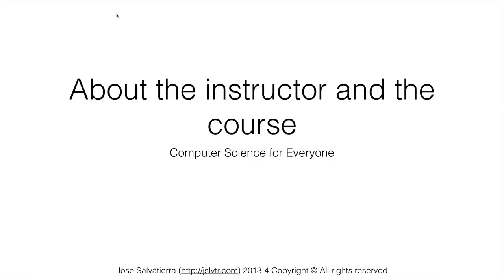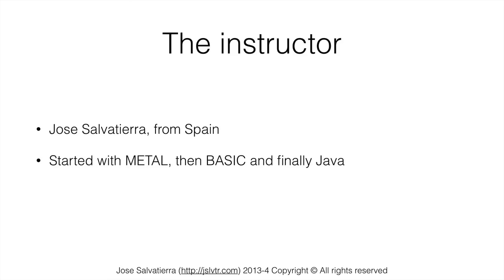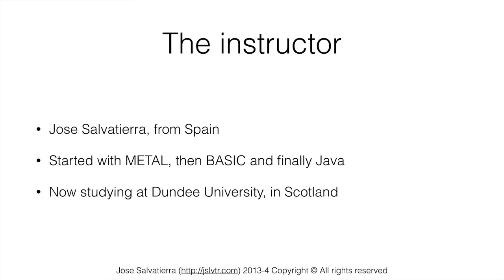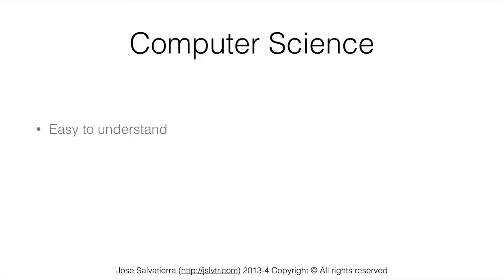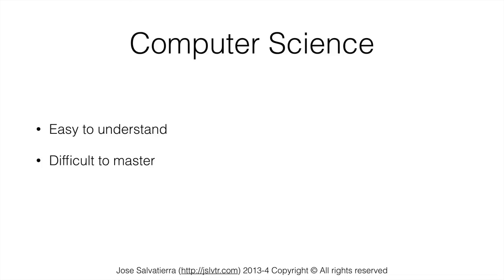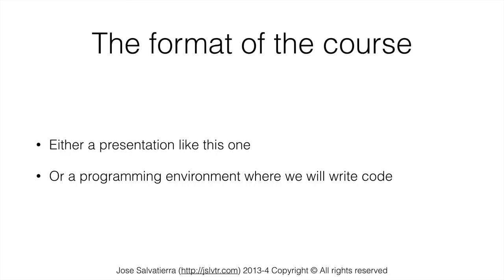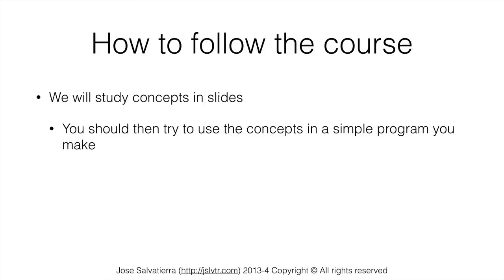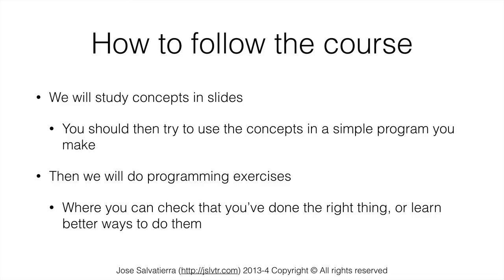Computer Science for Everyone - 1 - About the instructor and the course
If you would like to learn about Python, check out our course on Udemy:

-- Links --